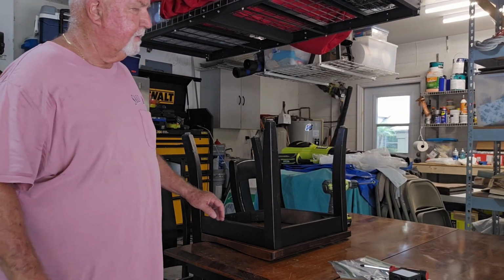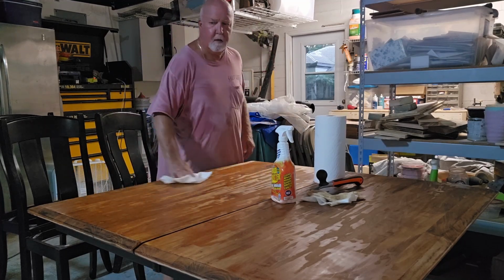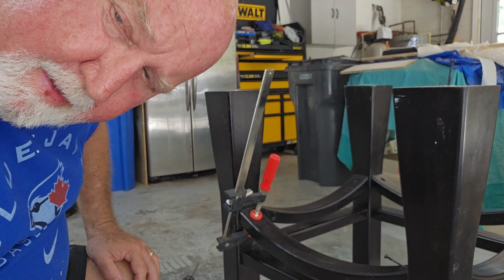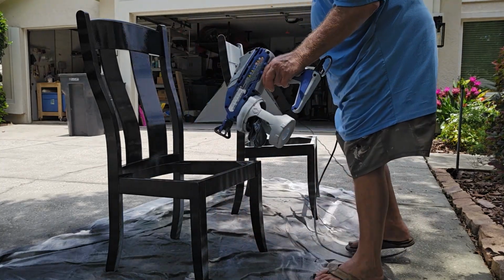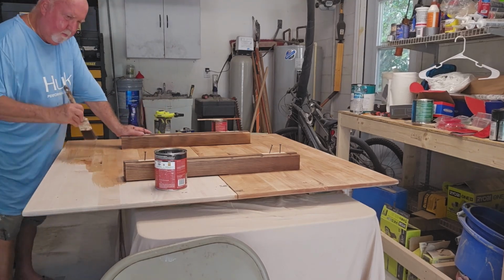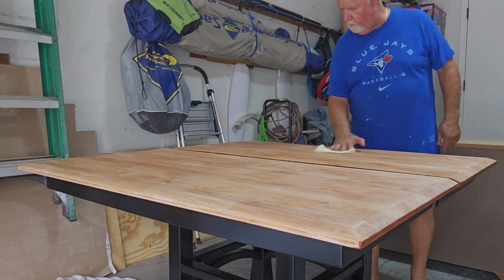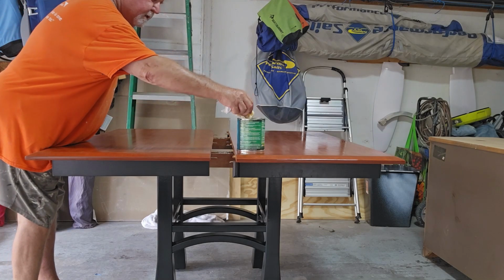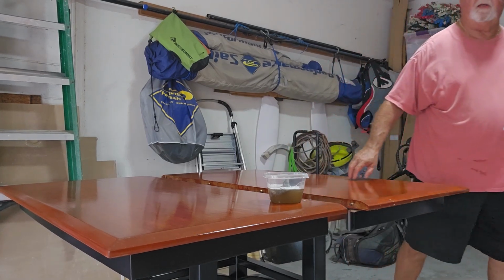Restoring an Amish built dining room table to it's former glory.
Neighbor down the street gave me this Amish dining room table as he was building his own.  It wasn't in bad shape except for the kids having carved their names into the table top.  I did my best to restore this table to close to it's original glory.

Products and Tools Used:

Krud Kutter
SurfPrep 3”x4” Electric Ray Sander
Dewalt Orbital Sander
Bahco 665 Premium Ergonomic Carbide Scraper
Graco TrueCoat 360 Variable Speed Sprayer
Sherwin-Williams Emerald Urethane Trim Enamel - Tricorn Black
Sherwin-Williams Extreme Bond Primer
MINWAX Gloss Polycrylic
MINWAX Pre-Stain
General Finishes Oil Based Stain - Warm Cherry
General Finishes Arm-R-Seal Gloss
StaalMeester 2020 Series Brush
Hula Home Mist Bottle
Vevor Spray Tent